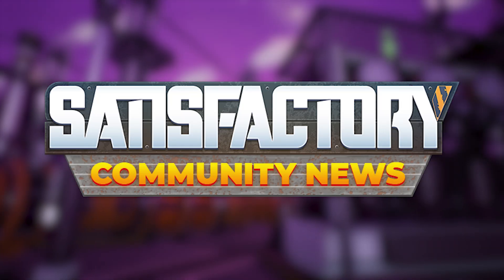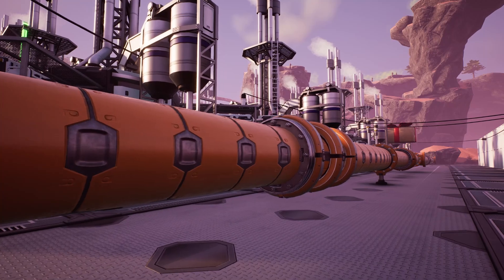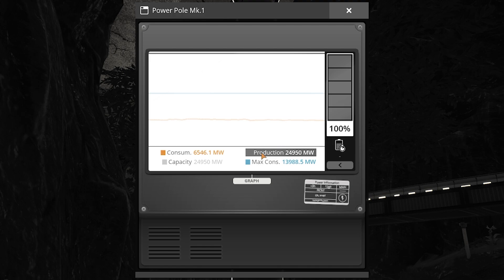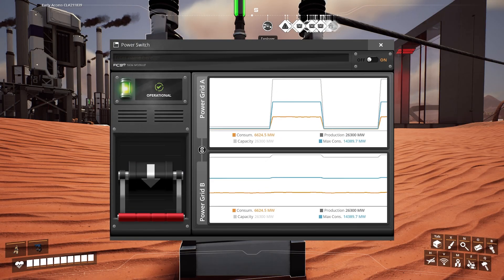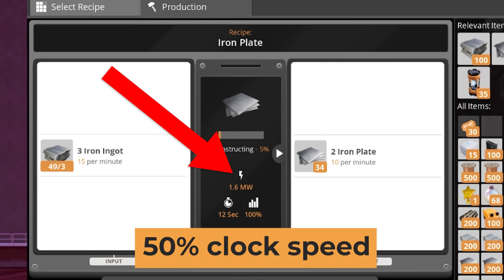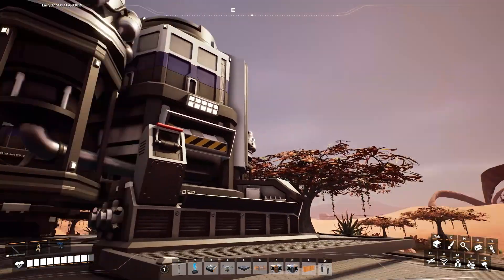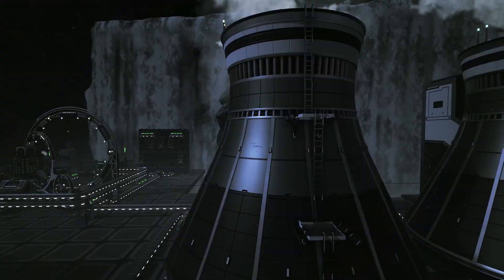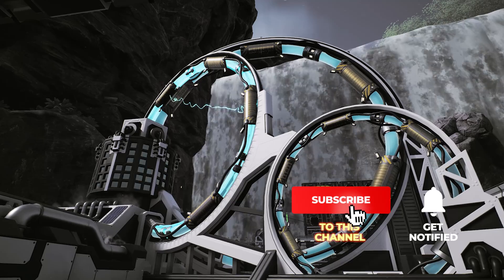Satisfactory Complete Power Guide (Update 7 + Update 8)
Power has changed once again in Update 7 of Satisfactory, so let's cover how power works. From the basics of biomass burners all the way up to plutonium fuel rods, we'll cover the basics of how to harness power, monitor your power, and diagnose problems.